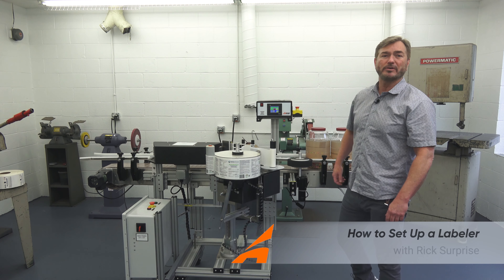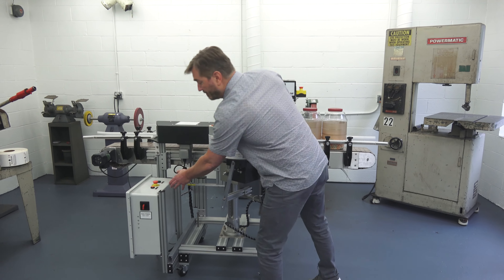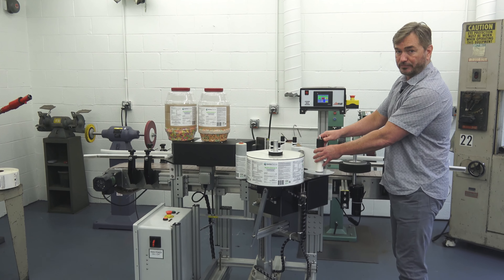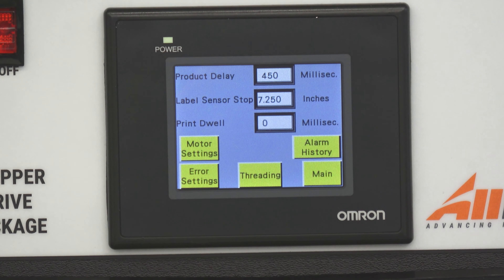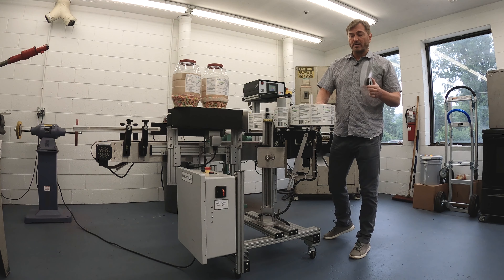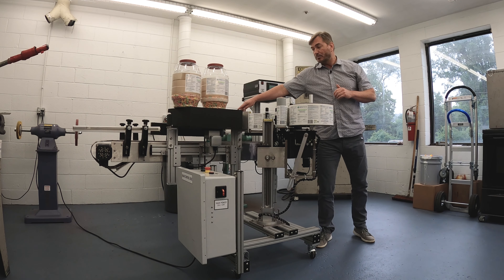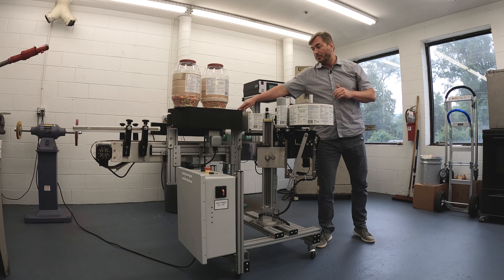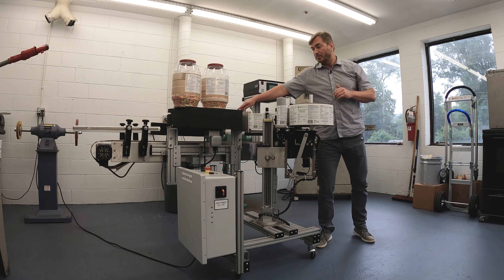How-To: Set Up a Labeler